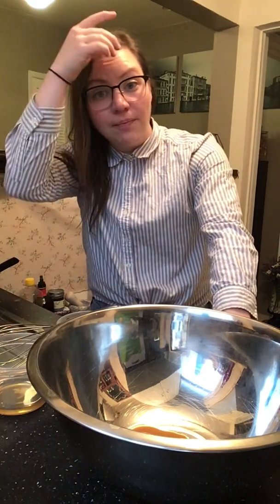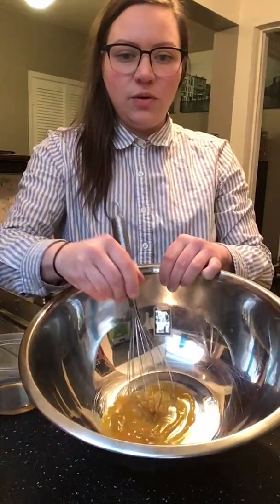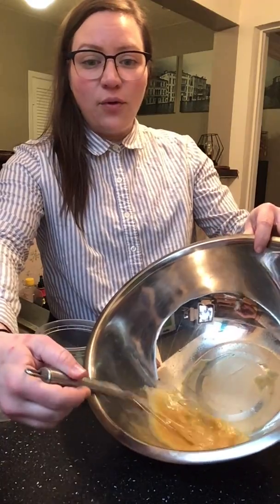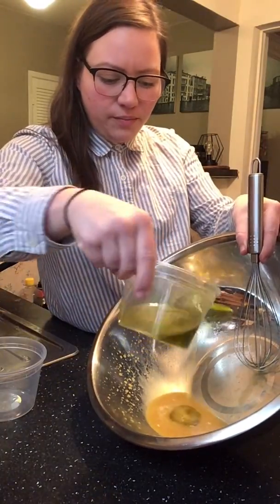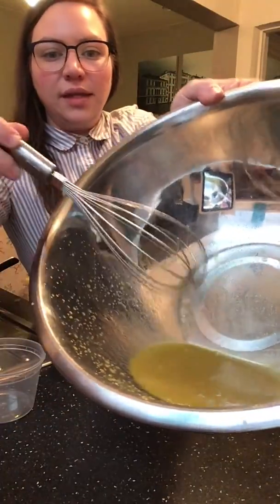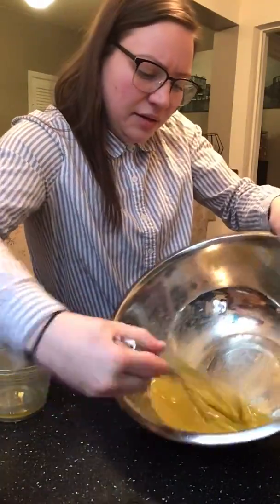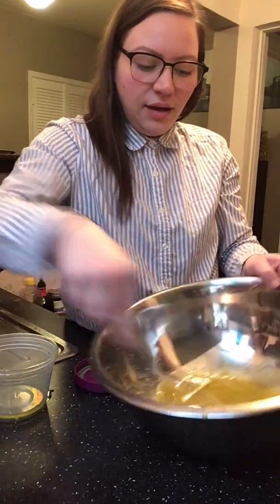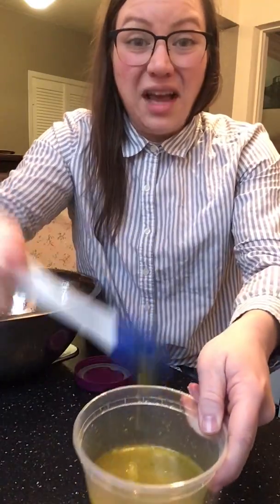Chef Elyse makes a simple vinaigrette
Quick salad vinaigrette from Chef Elyse using basic kitchen items